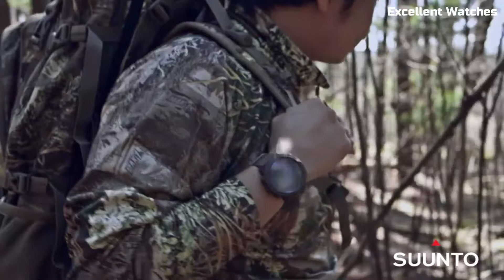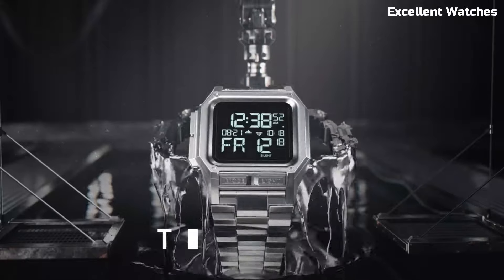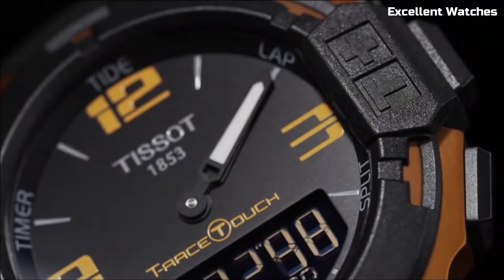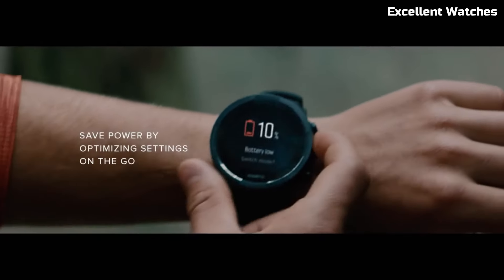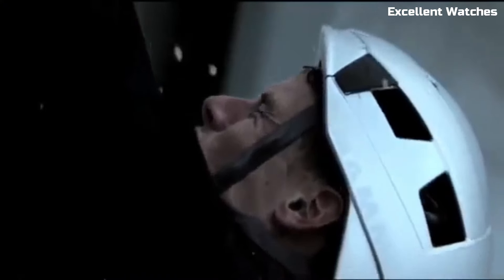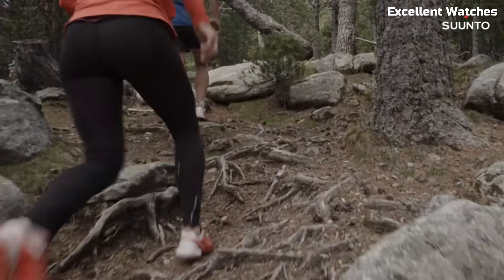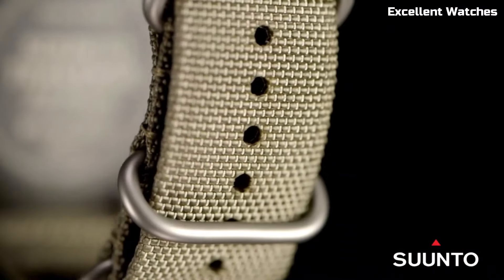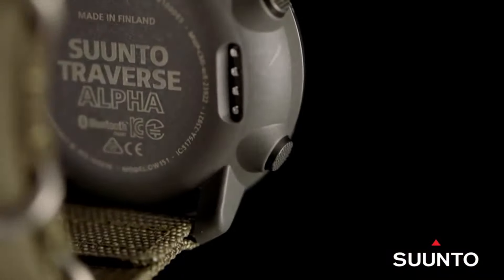Top 7 Best Outdoor Hiking Military Watches 2024